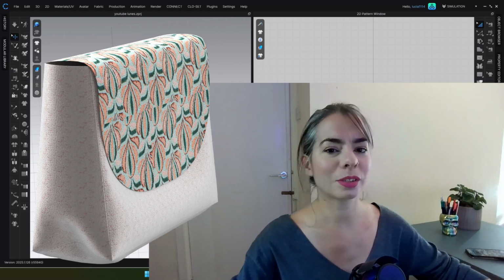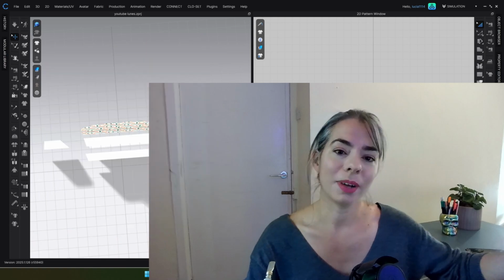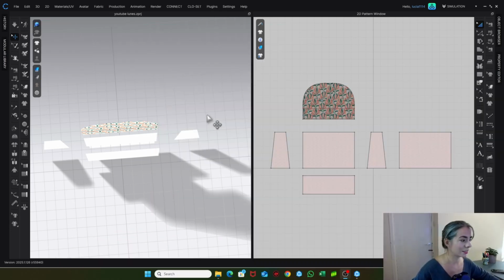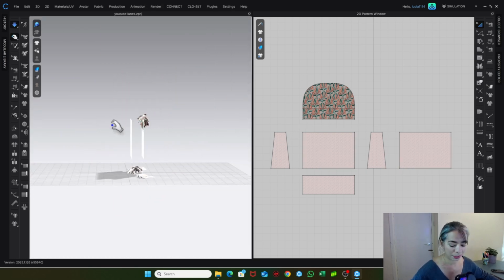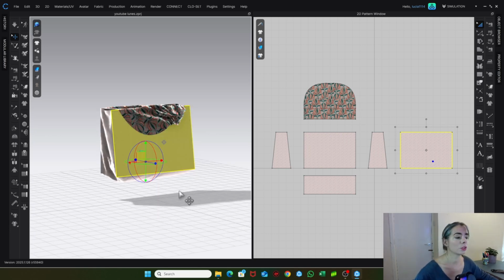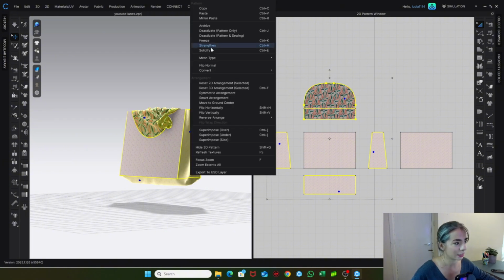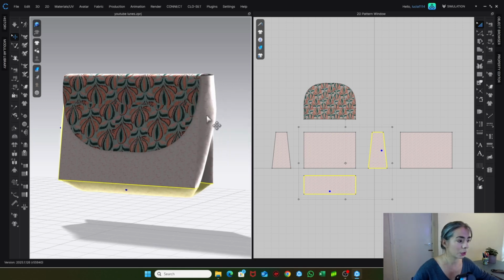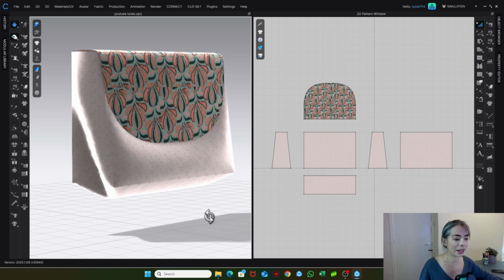#10 Strengthen and freeze in Clo3D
I show you how to use these two tools which are very useful to do 3D modelling, specially for designs that don't hang on an avatar.